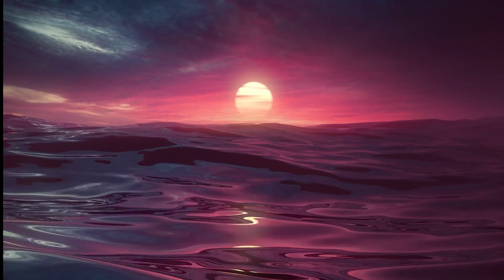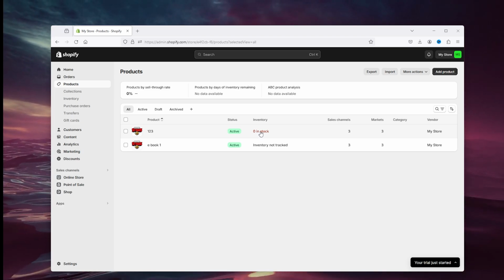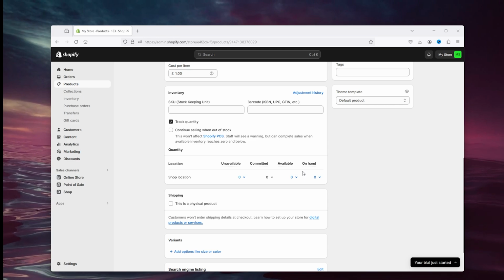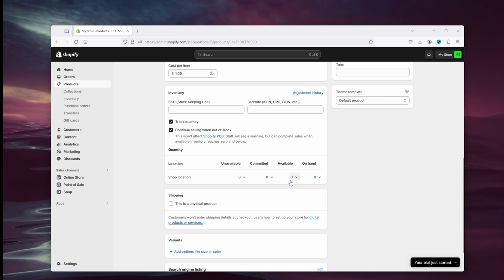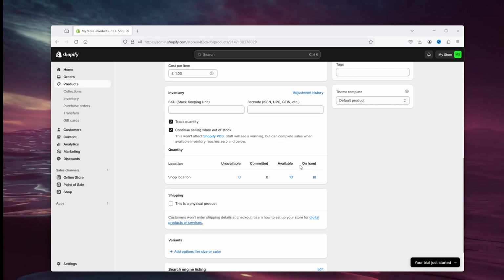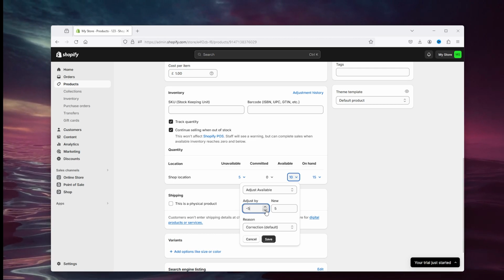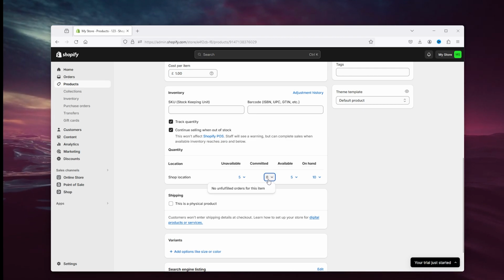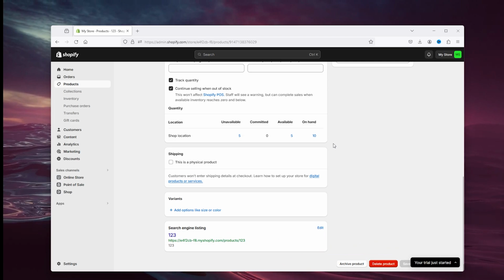How To Add Stock on Shopify - Manage Stock Shopify Store | Quick Guide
Optimize your Shopify store inventory management with our guide on 'How To Add Stock on Shopify - Manage Stock Shopify Store.' In this tutorial, we'll walk you through the steps to efficiently add stock to your Shopify store, ensuring accurate inventory tracking and seamless customer transactions. Whether you're searching for 'Shopify stock management,' 'Add inventory to Shopify,' or 'Update stock levels on Shopify,' this video has you covered. Watch now to master stock management on Shopify.